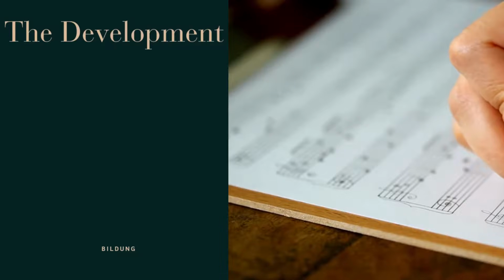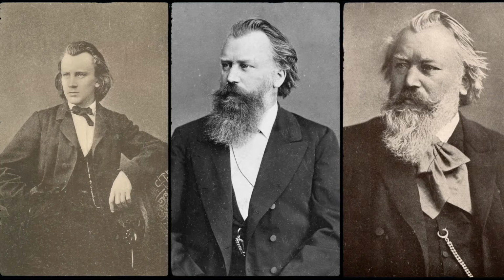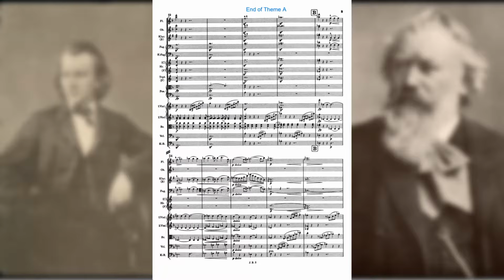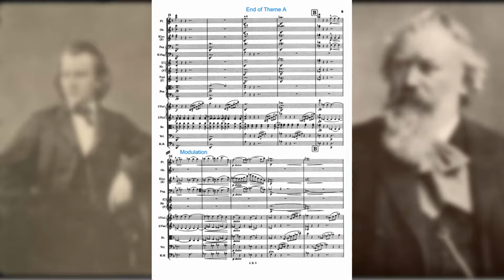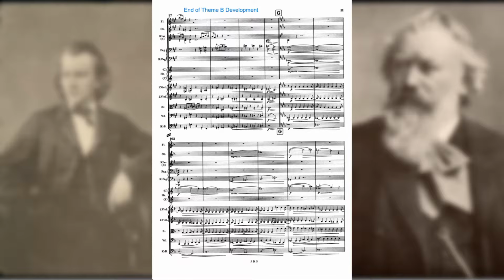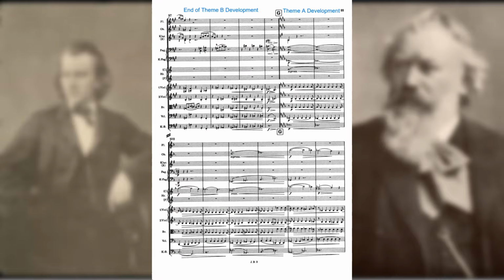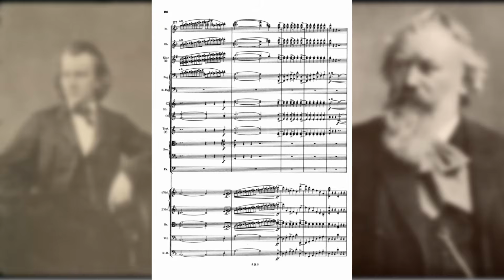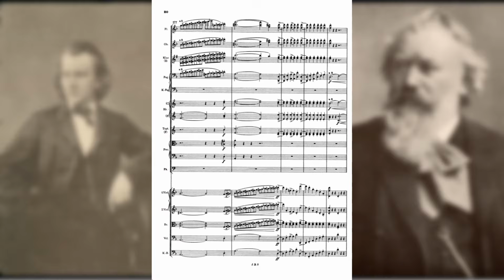Sonata Form Explanation | Classical Music - Brahms' Symphony No. 3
In this video, we continue our series on forms in classical music; this time we take a look at the basics of the Sonata Form, easily one of the most famous, beloved and popular forms in all western traditional music. We do this by analysing Johannes Brahms' famous third symphony, a striking example of the employment of the Sonata form!

0:17 Introduction
0:59 Exposition
1:29 Development
1:52 Recapitulation
2:37 Theme A
4:18 Theme B
6:13 Theme B Development
7:52 Theme A Development
9:16 Theme A Recapitulation
10:49 Theme B Recapitulation
12:17 Recapitulation Coda